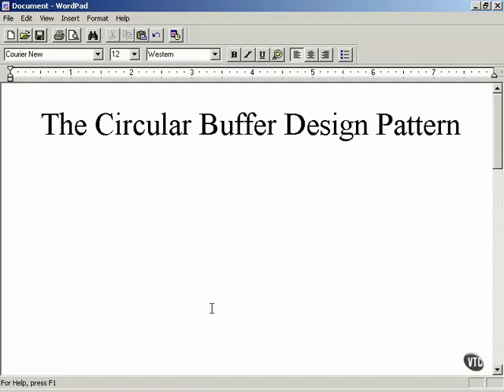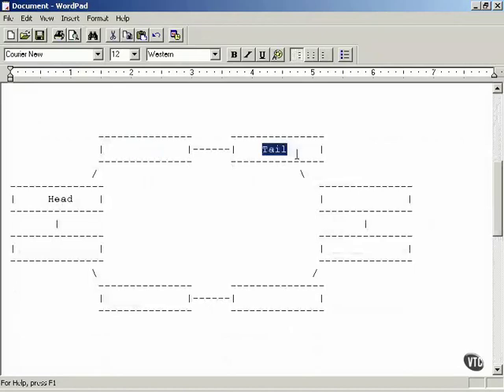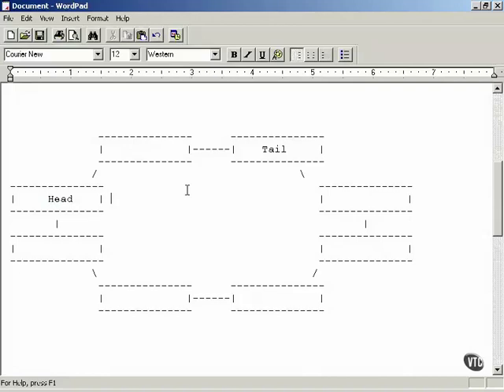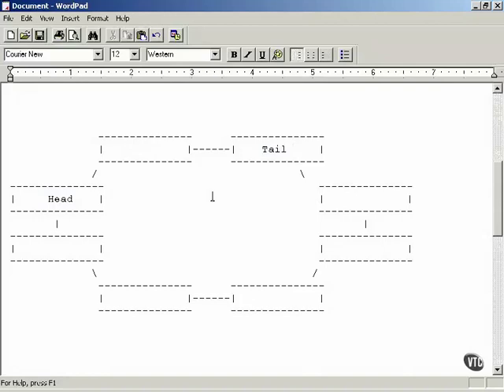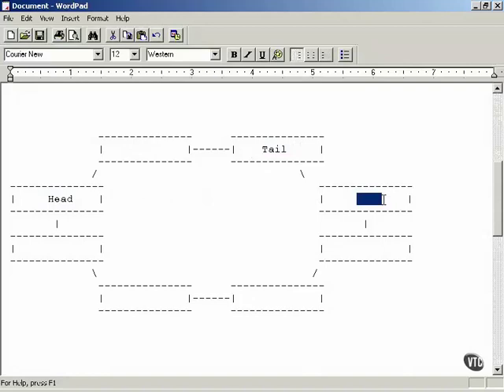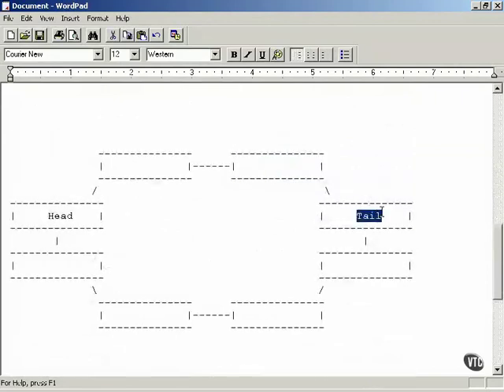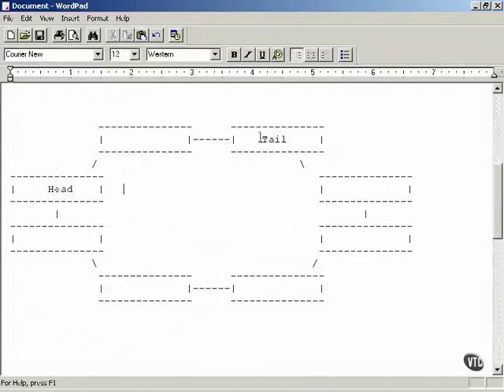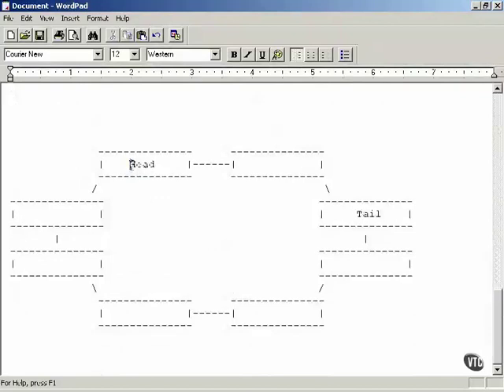19 07 The Circular Design Pattern